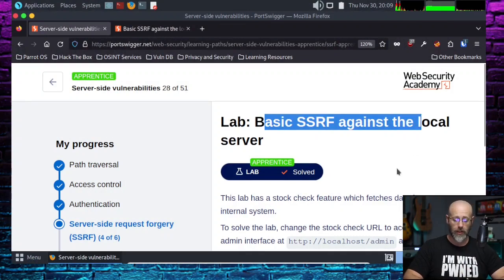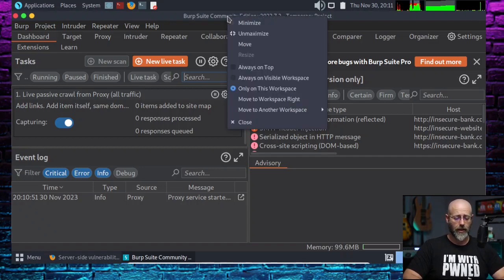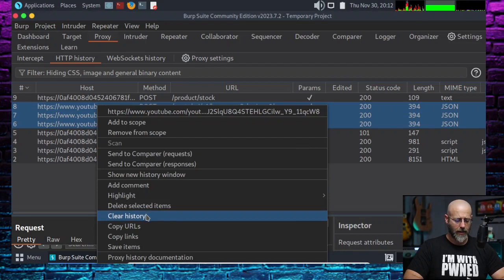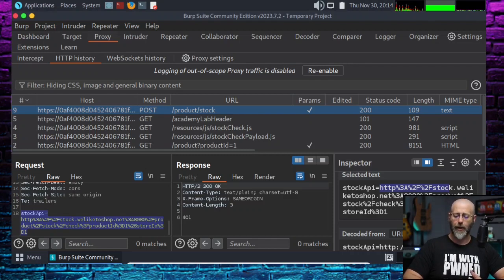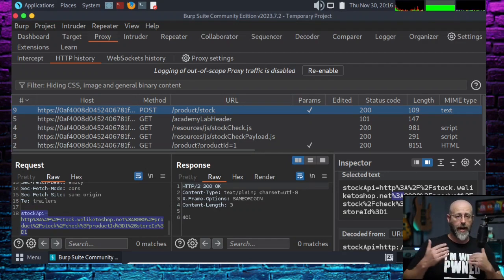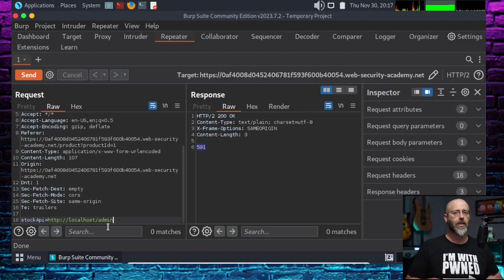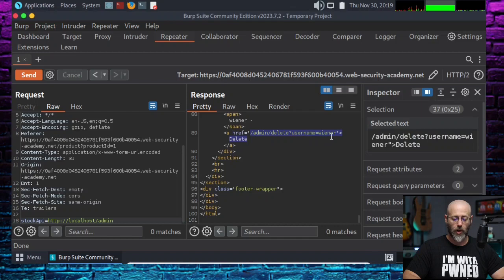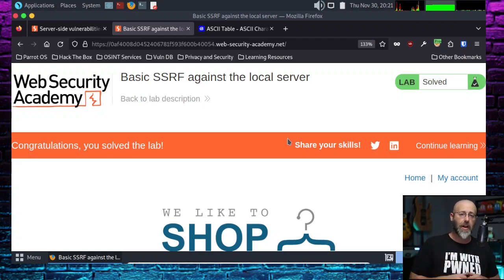SSRF Against Local Server- PortSwigger Web Security Academy Series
In this walkthrough we will exploit and SSRF vulnerability in order to solve the "SSRF Against Local Server" lab.

I thought it would be fun to do beginner-friendly walkthroughs of all the labs for the Apprentice track in the PortSwigger Web Security Academy, so be sure to check out all the other Walkthroughs in the playlist.